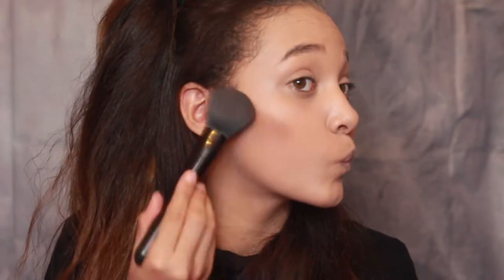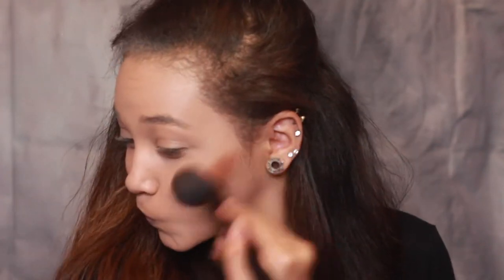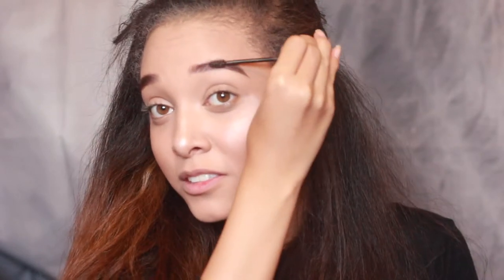ONE BRAND TUTORIAL | TECHNIC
♛ PRODUCTS

- Foundation - Technic Cosmetics - Colour Fix 2-1 Pressed Powder Cream Foundation - £3.49